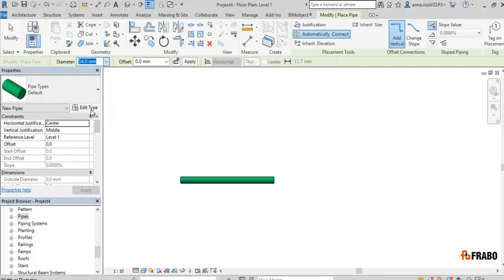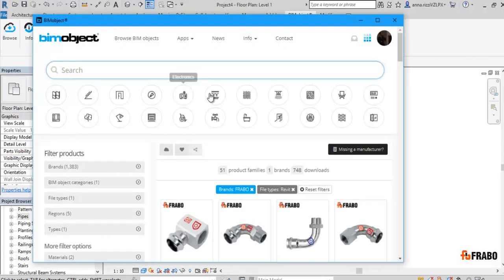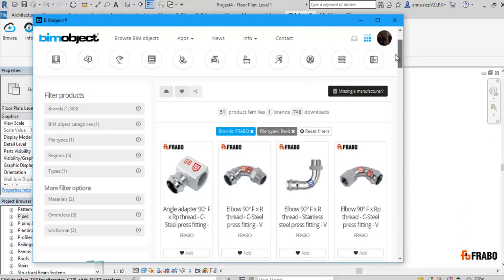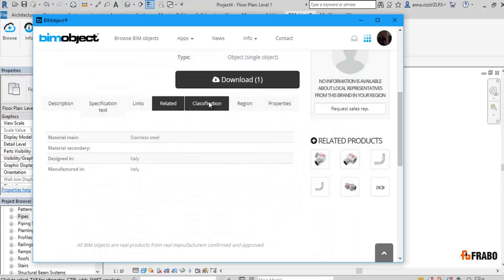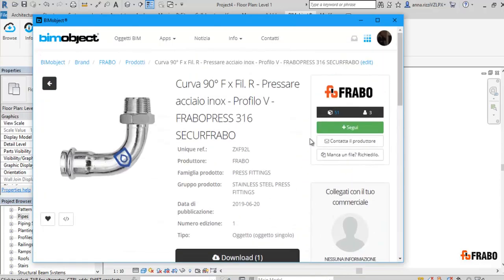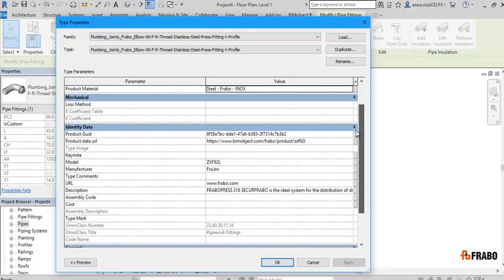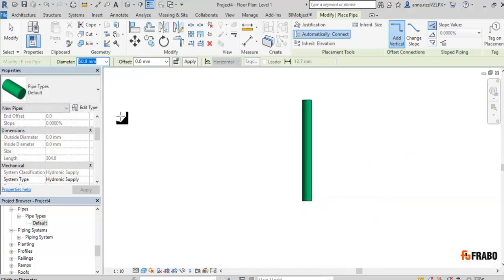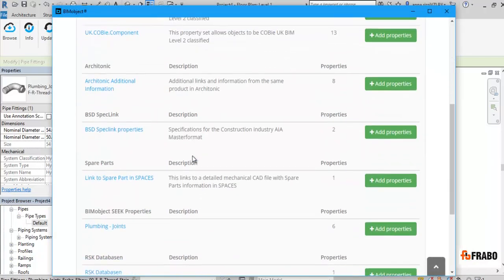Frabo - Introduction for Revit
Tutorial for Frabo BIM objects for Revit.